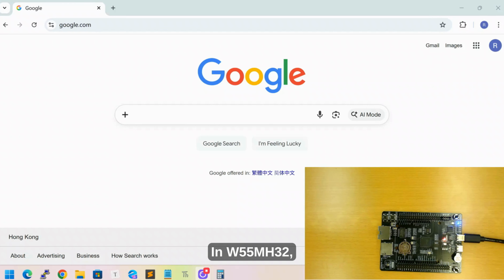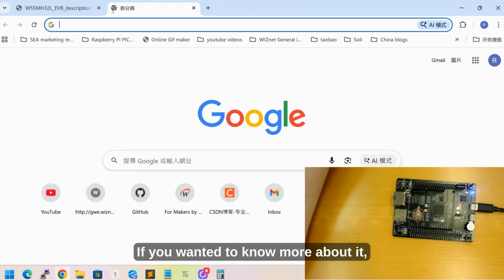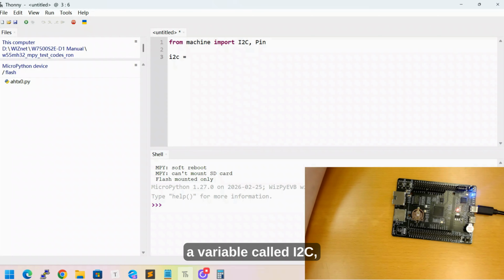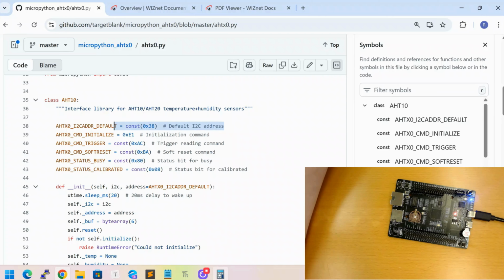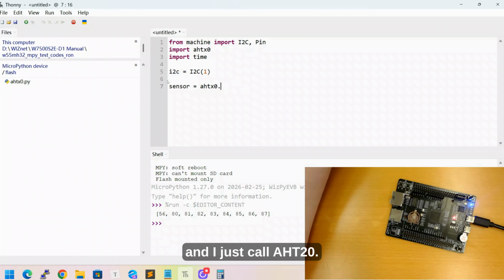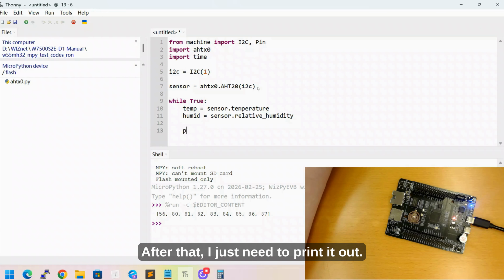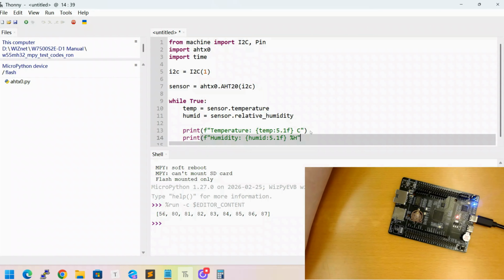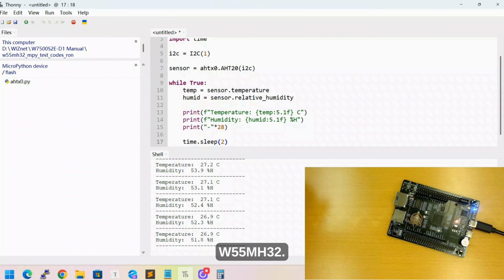EP4 MicroPython Tutorial: I2C with AHT20 Sensor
Welcome back to Episode 4 of our MicroPython tutorial series! Today, we're diving into I2C (Inter-Integrated Circuit) – a two-wire communication protocol that lets your microcontroller talk to multiple sensors, displays, and peripherals using just two wires!

We'll be using an AHT20 temperature and humidity sensor to demonstrate how I2C works – reading real-time environmental data with just a few lines of code!

In this episode, we cover:
- What is I2C? – Inter-Integrated Circuit explained simply
- The two wires: SDA (data) and SCL (clock)
- Reading sensor data – Temperature and humidity in real-time
- Live demonstration – Watch the values update on screen!

Timestamps:
0:00 - Introduction
0:28 - I2C Introduction for W55MH32L-EVB
2:21 - Code Explanation
8:13 - Demo